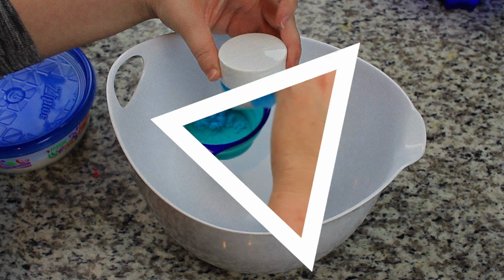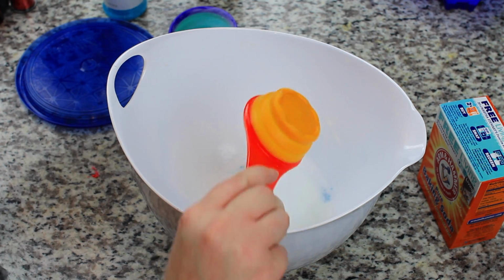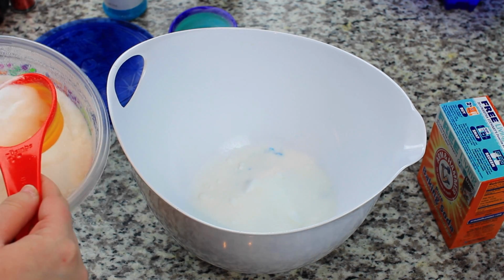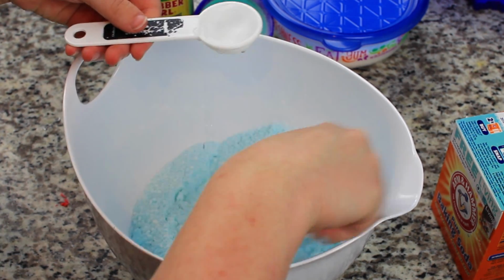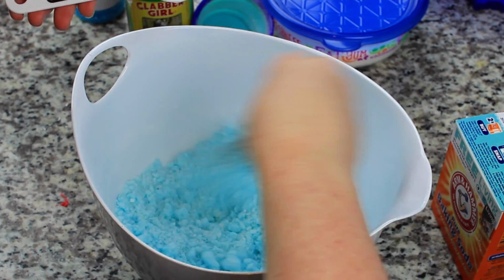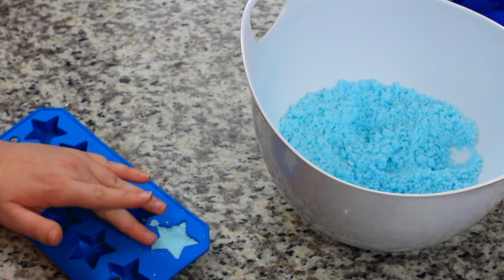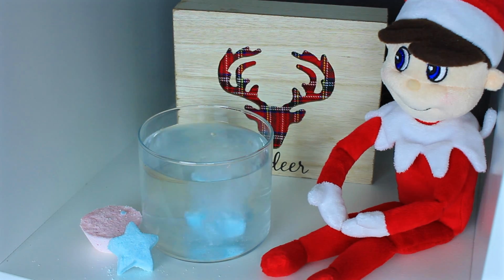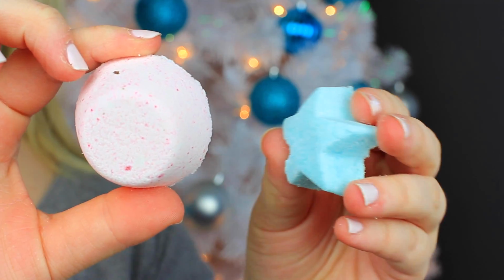DIY: How To Make BATH BOMBS!! BEST RECIPE Only 4 Ingredients!!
DIY: How To Make BATH BOMBS!! BEST RECIPE Only 4 Ingredients!! I'm so excited to share this SUPER quick & easy bath bomb recipe!! These would make perfect gifts & stocking stuffers this holiday season. These are literally a perfect Lush Bath Bomb dupe, you've got to try them!! XOXO

Lush Copycat Bath Bomb Recipe:
- 1/2 Cup of Estes Essentials Salt Scrub
- 1/2 Cup of Baking Soda
- 1/3 Cup of Citric Acid
- 1/4 Heaping Cup of Corn Starch
* Mix all of the dry ingredients together, then add 1 TBS of water SLOWLY. The mixture should be a soft moldable consistency. NOT wet & fizzy.
* Add into the mold of your choice, and let the bath bombs dry!! If you want to speed up the process put the molds into the fridge for 30 minutes!! :)

Let's Keep In Touch!! Send Me Letters!! :)

xoxo,
-Kait